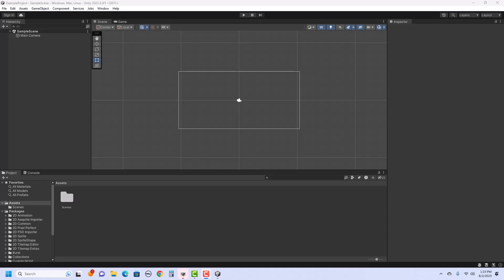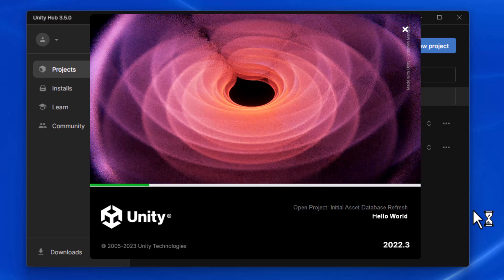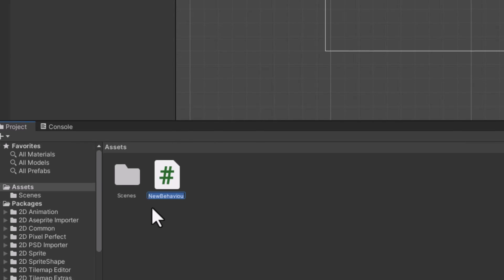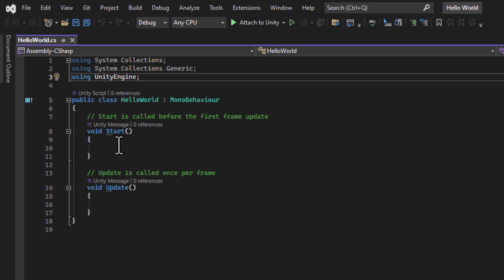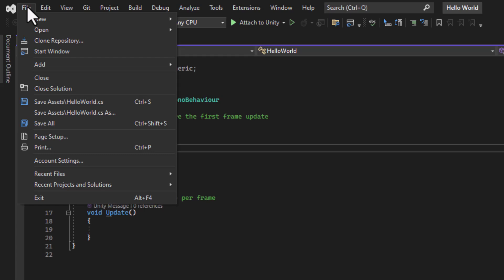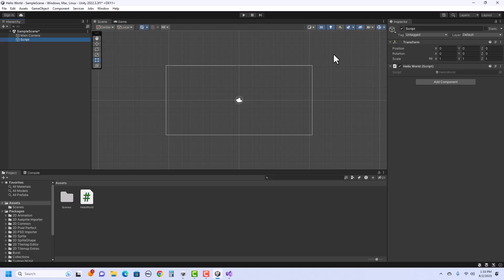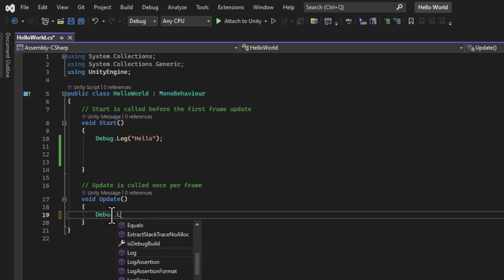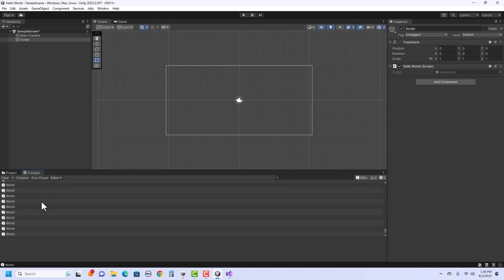How to write your first script in Unity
This is a tutorial for beginners on how to create your first project in Unity and write your first script in C# - Hello World!

NOTE: If you are using Unity 6 to make a new C# script you would choose Create - Scripting - MonoBehaviour Script in the Assets panel (not just "new C# script") - I will make an updated video soon but wanted to mention this here until I do.